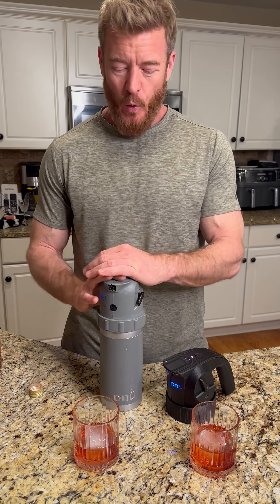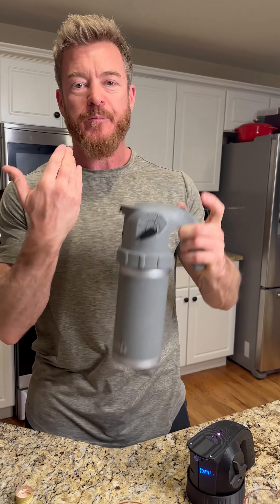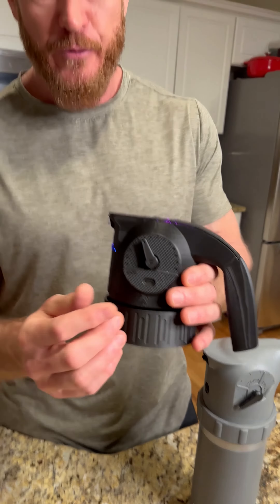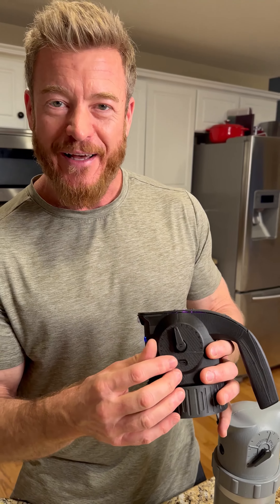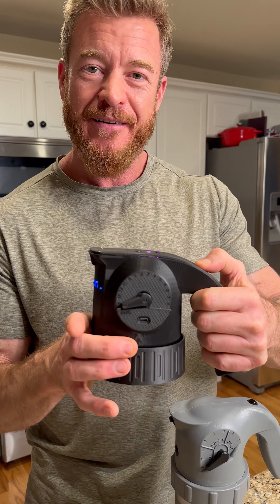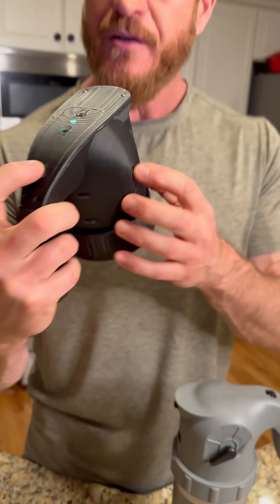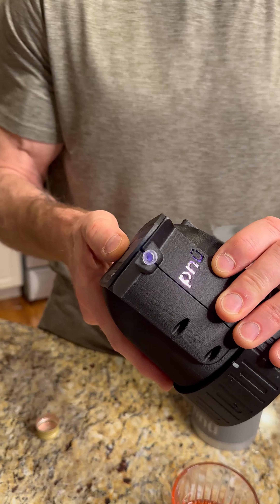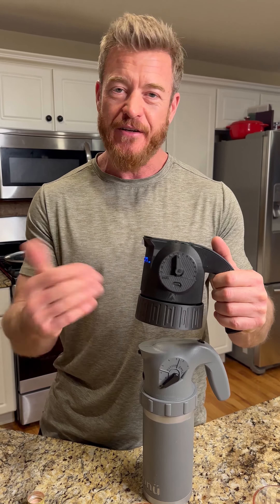AWESOME! Tyler breakdown some of the amazing features on the new pnümix prototype!